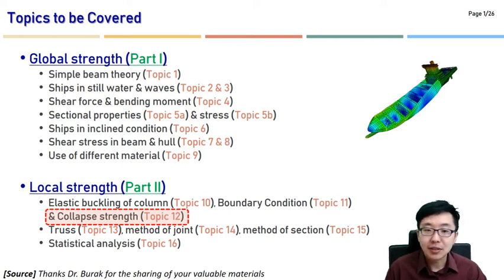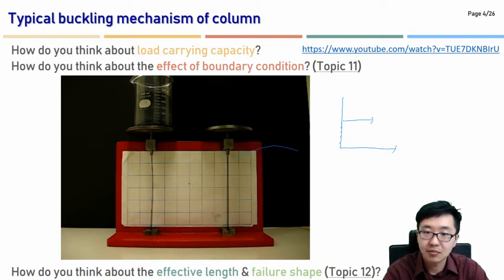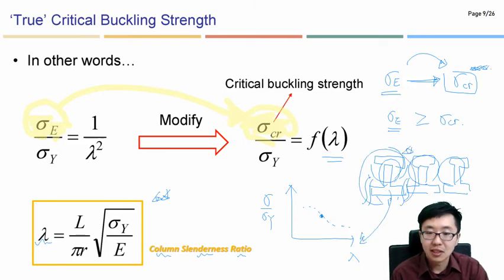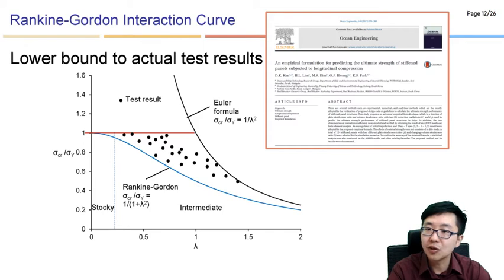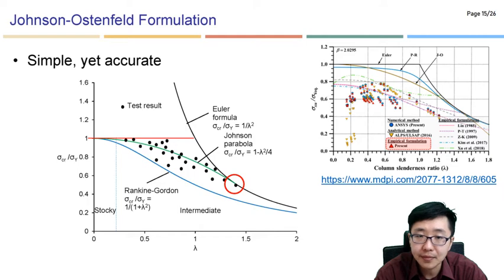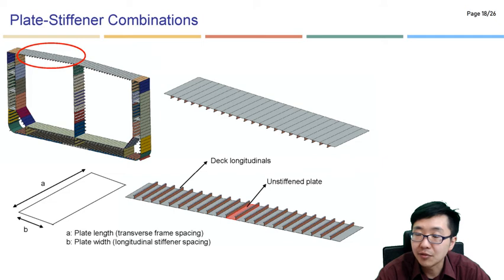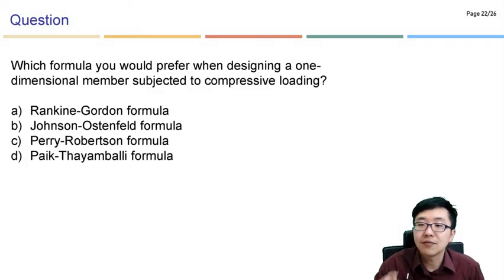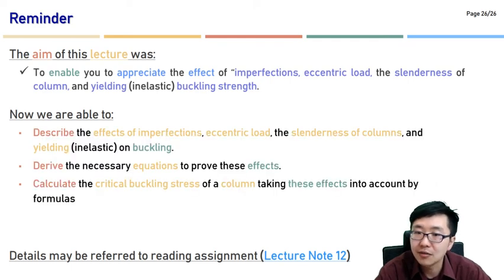😈 [Marine Structures] Topic 12 Collapse Strength of Column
A brief introduction of the "Ultimate Strength Collapse Column Buckling" will be covered to support your understanding.